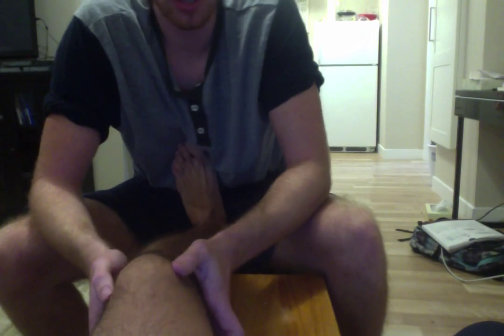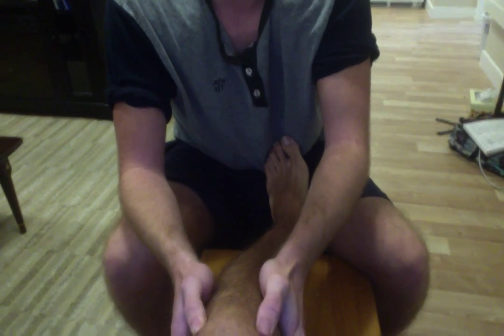Knee Assessment Peripheral